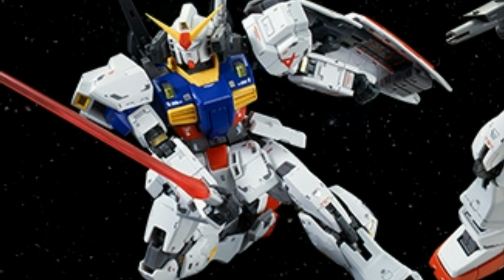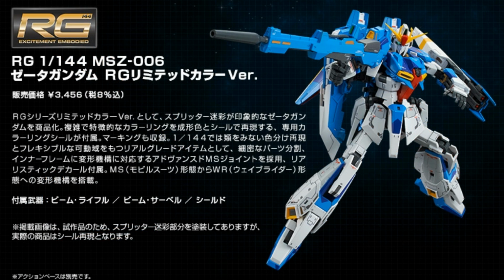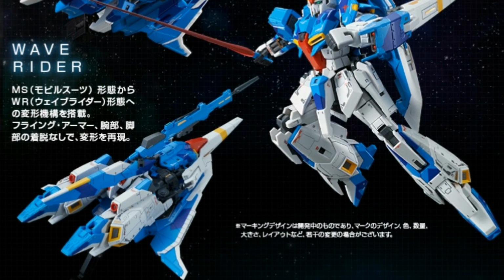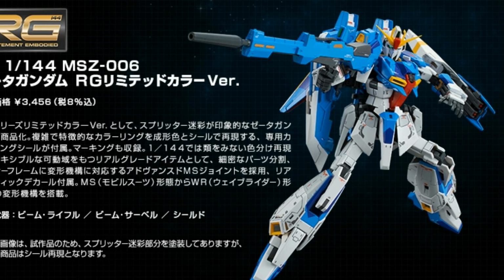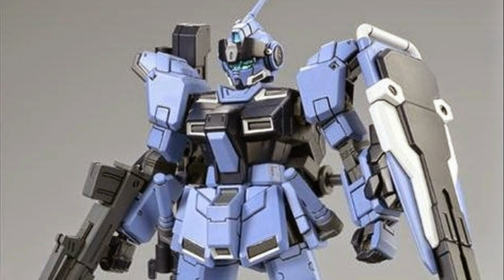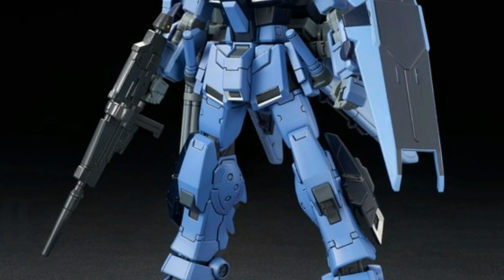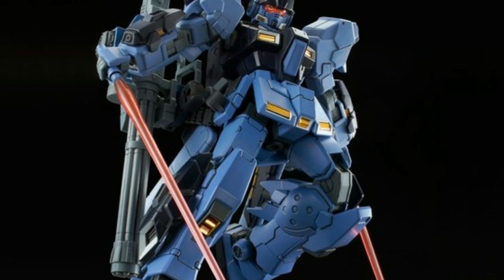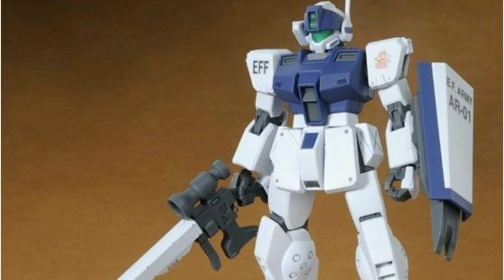Pale Rider Space Type, Byarlant Isolde, and RG Gundam Recolors! | Gunpla News June 2017 ep. 4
Gunpla News is back, and it's my most premium episode in a long time!  Byarlant Isolde, Pale Rider Space Equipment Type, and Zeta Gundam and Gundam Mk II RG Limited Color versions are all coming soon to Bandai's web shop this summer/fall.  Three of which I have no interest in and the remaining one I know will disappoint me greatly but I want one anyways.  Although, now that I've seen it a few more times I'm not so sure that the Pale Rider's shield is a sticker anymore...

Intro: Enter Blonde by Max Surla
Outro: Universal by Vibe Tacks